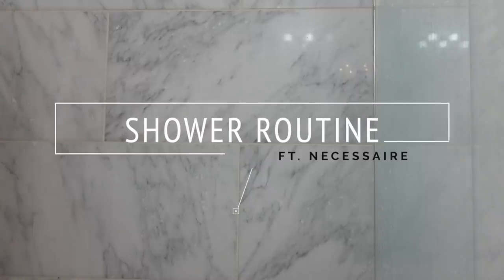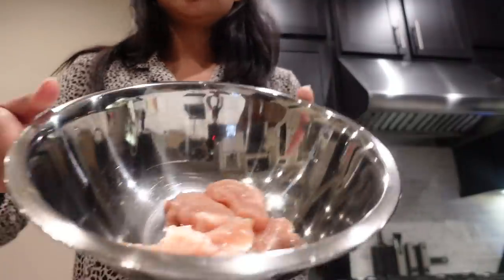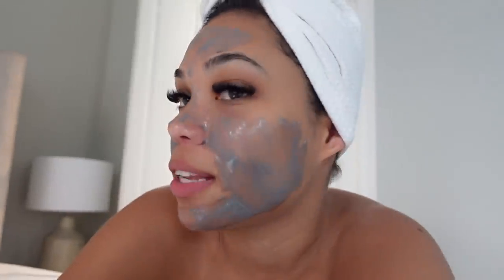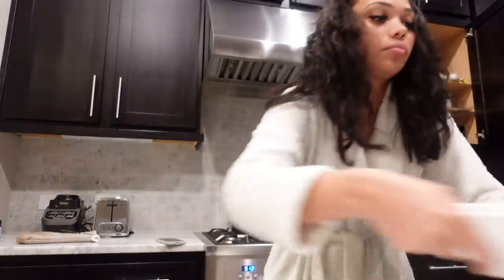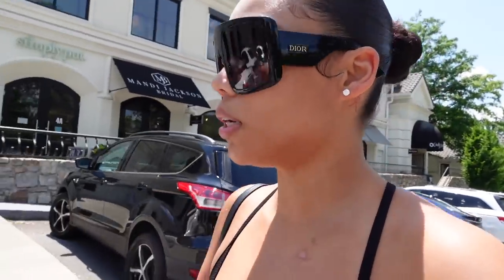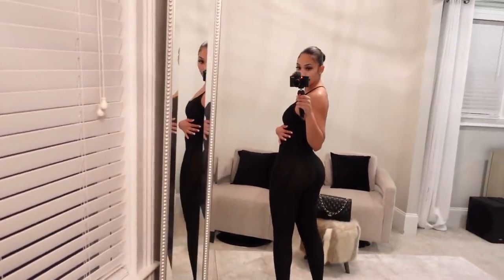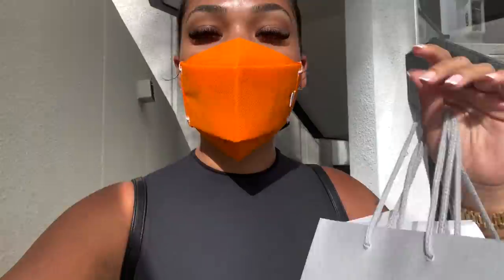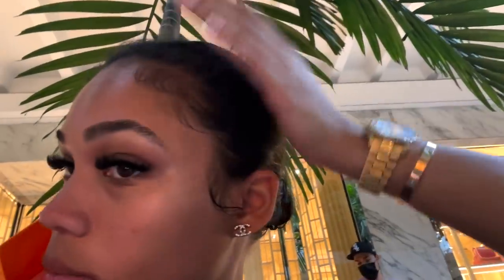VLOG|GRWM FOR CABO VACAY 2021+MIAMI+TAKING PICTURES+FASHION NOVA CLOTHES FAILED+CATCH UP W/MY LIFE